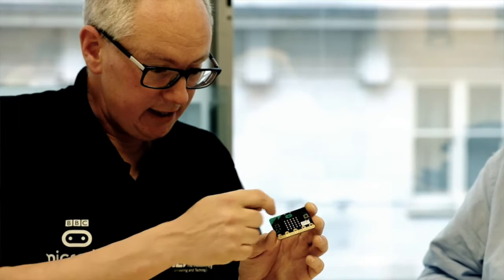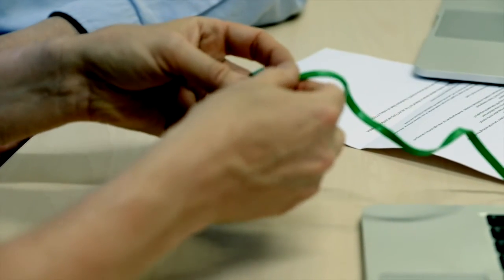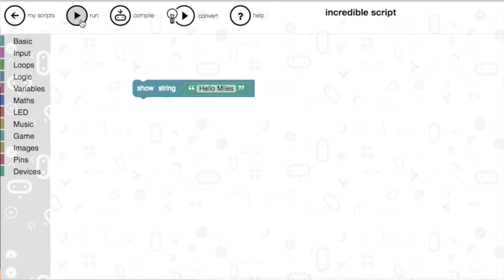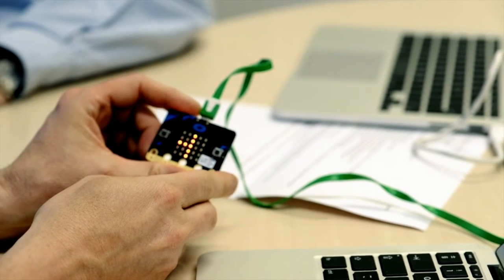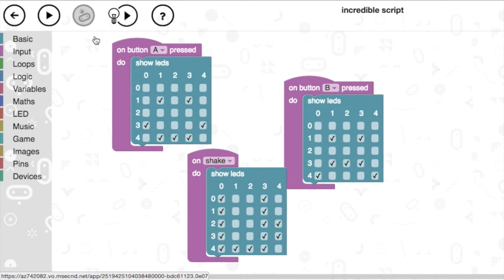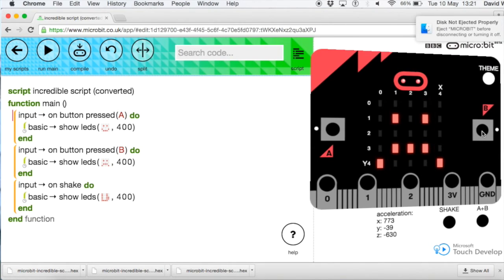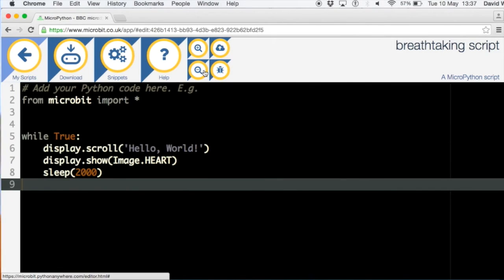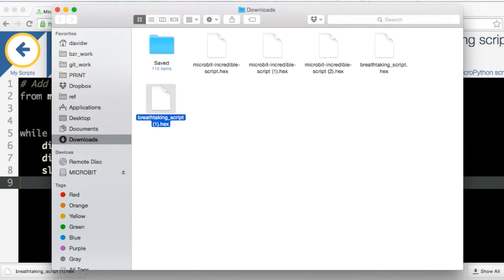David Whale - Programming the BBC micro:bit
David Whale, a volunteer with The IET, introduces the BBC micro:bit and demonstrates the four editors available There are more details of the IET's involvement in the micro:bit project